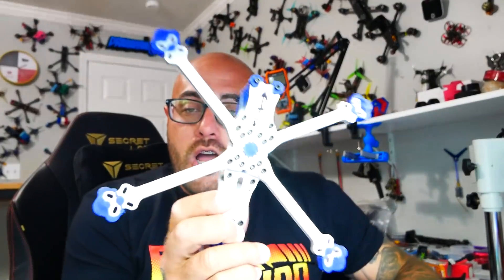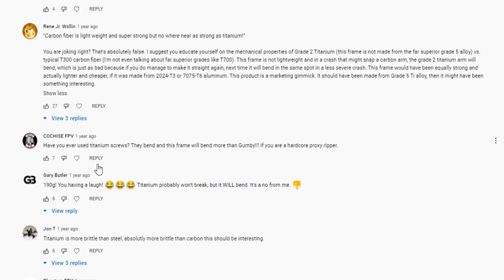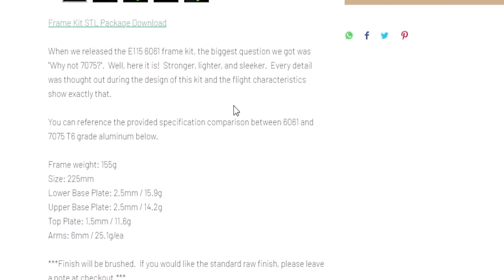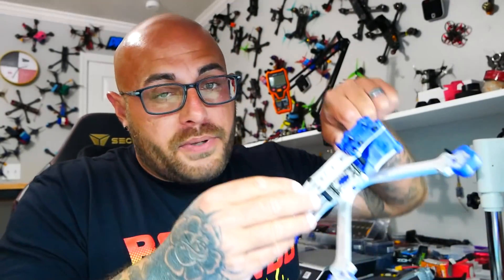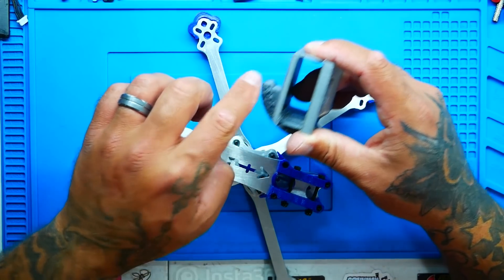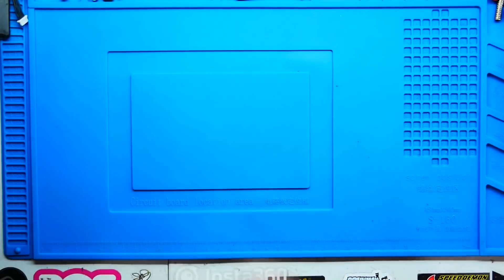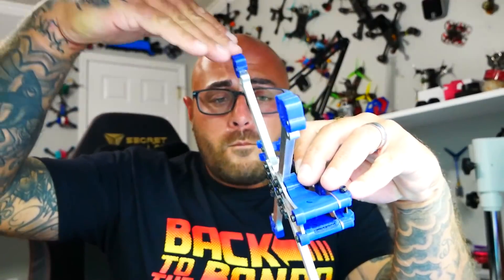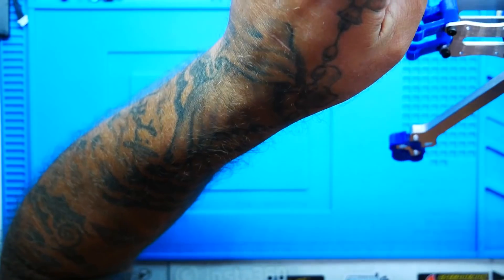ALL Aluminum!! 😱 FPV Freestyle Frame!! Should Carbon Fiber Be Worried??!!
First ALL Aluminum FPV Drone Frame! This is a full 5-inch drone frame made with nothing but strong 7075 Aluminum!! It's surely impressive looking! But how does it fly? How does it crash? We won't know until we try it!! What do you think???

▶️My Soldering Iron:
---Cheap One---

▶️My Favorite Multimeter:
---Cheap One

▶️Must Have Solder Mat:

▶️No Cotton Foam Cleaning Swabs:

▶️Blue Loctite:

▶️1.5mm Driver:

▶️Screw Pack:

▶️Bench Power Supply:

▶️My Camera Used:

▶️My Cam Mic: